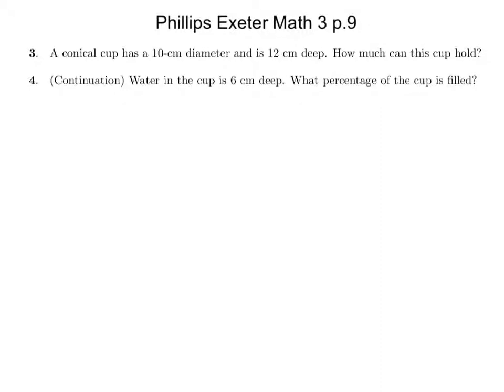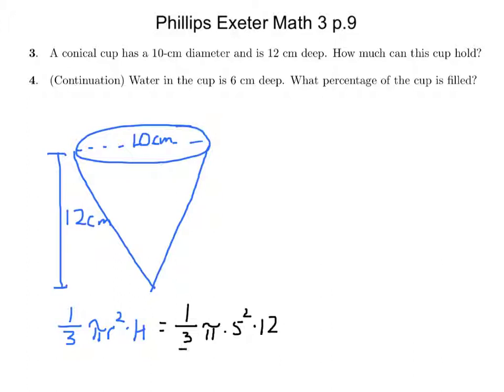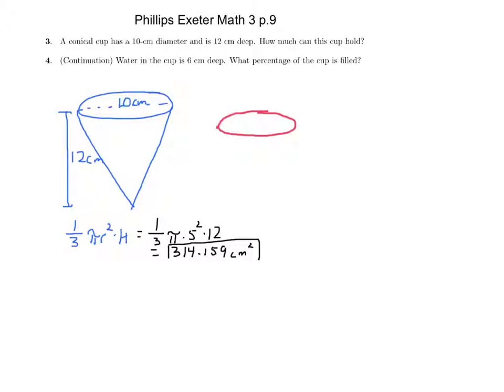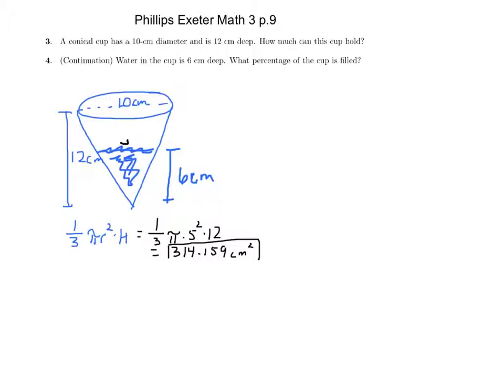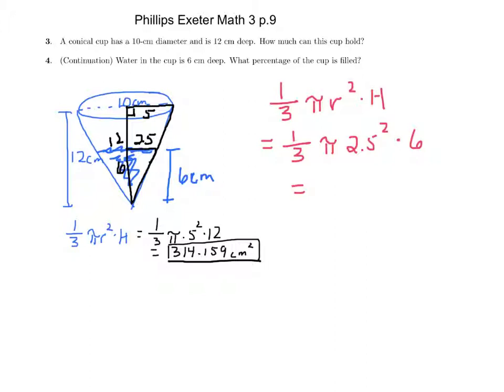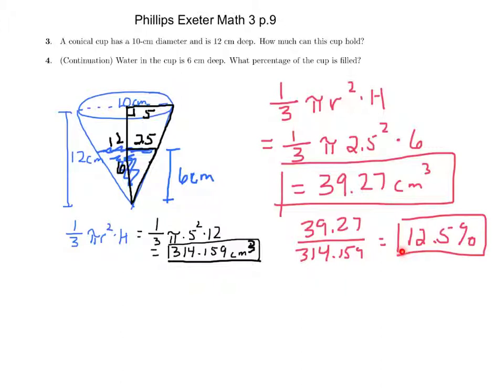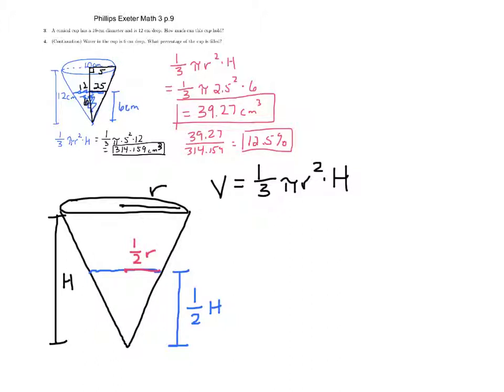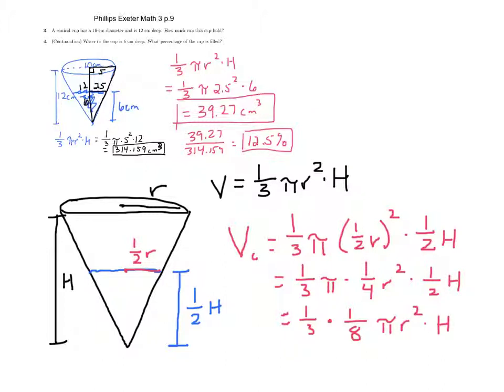Volumes of a Cone with Proportions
PEAM3_p9_3,4